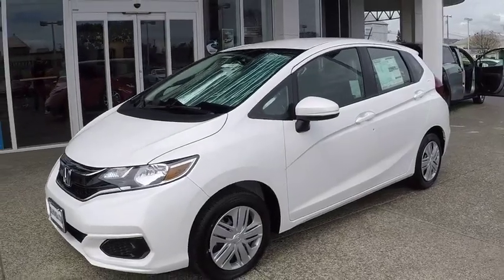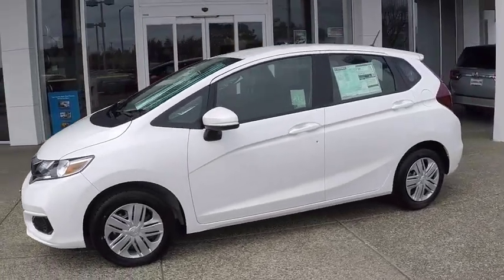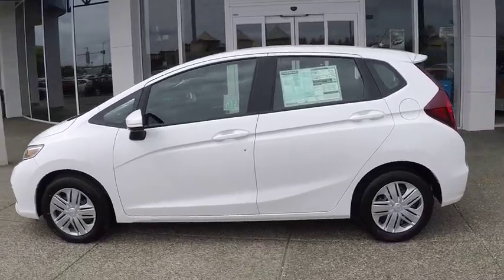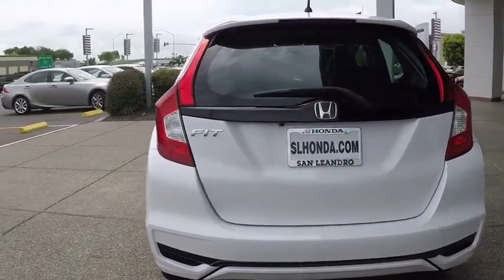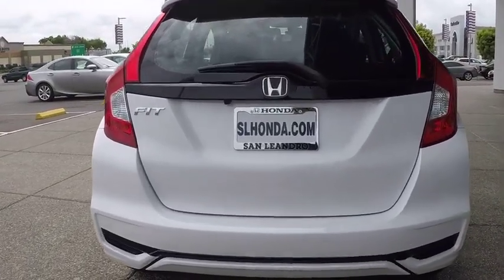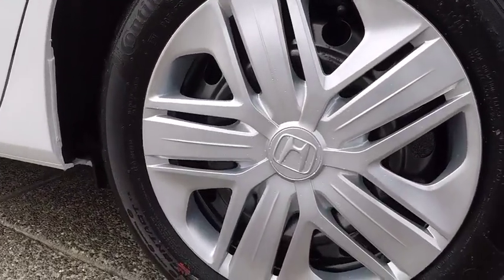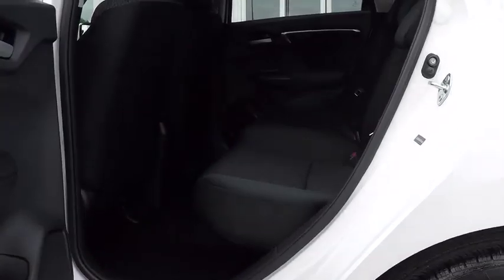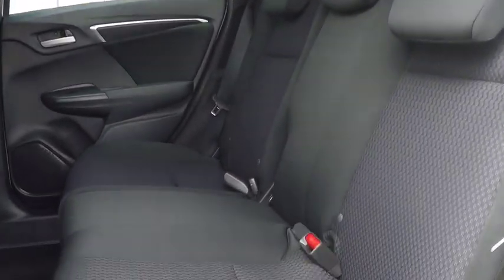2019 Honda Fit Inventory for Sale Low Prices in Bay Area Oakland San Fran Alameda Hayward Fremont Ca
2019 Honda Fit LX Sale Price Lease Bay Area Oakland Alameda Hayward Fremont San Leandro CA